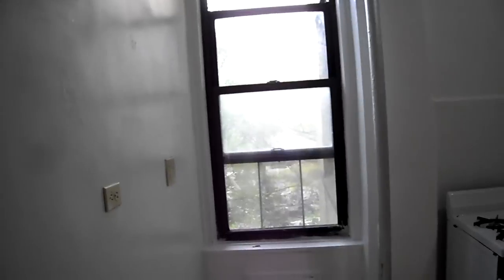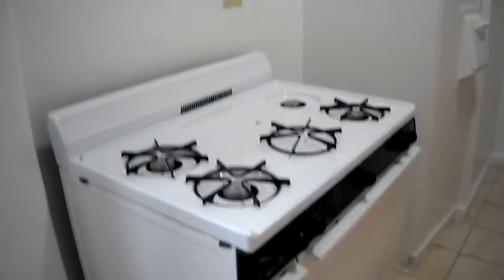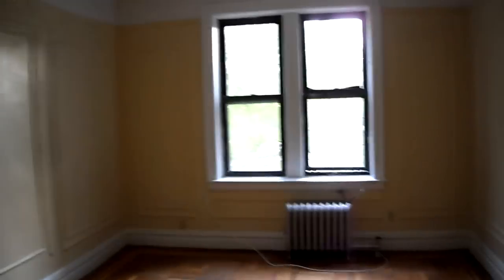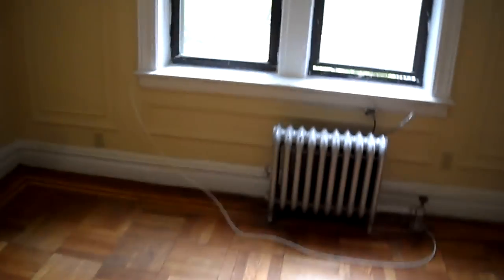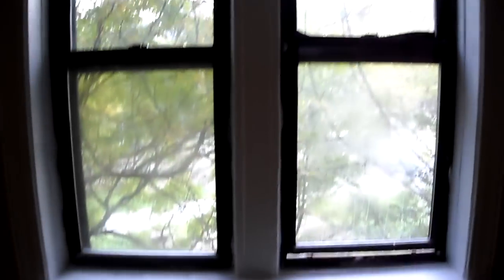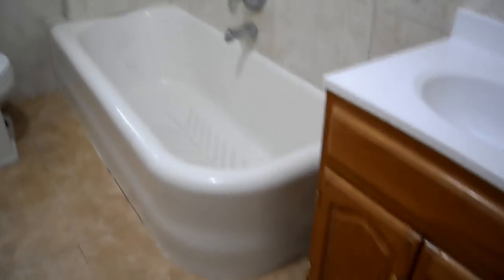Great 1br on 176th and Haven Ave just 5 mins from New York Prebs with great park views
Hudson Heights Rentals, Washington Heights Rentals, Harlem Rentals, Cheap NYC rentals, New York City Rentals